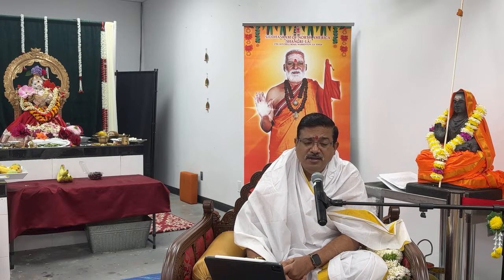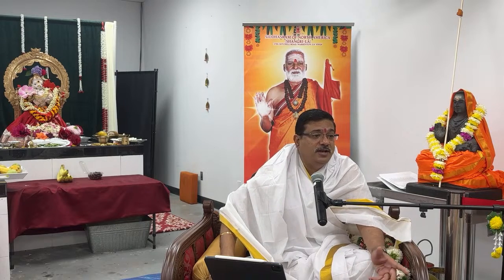How to Resolve your own Problems with Mantra Sadhana by Guru Sri Lalithaananda Natha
Sree Devi Peetham - Varahi Navaratri 6/25/2023 Day 8 Paravachanam of Guru Sri Lalithanandha Natha

00:00 How to do Purashcharana of a Mantra
1:58  Easy way to complete Purashachara to resolve issues
5:00  Frequently asked quesitons about Mantra Sadhana

Sree Devi Peetham
Address :
3230 Caliber St ,C-103